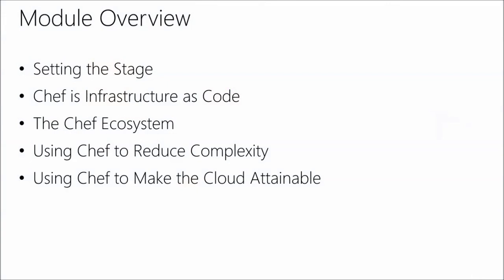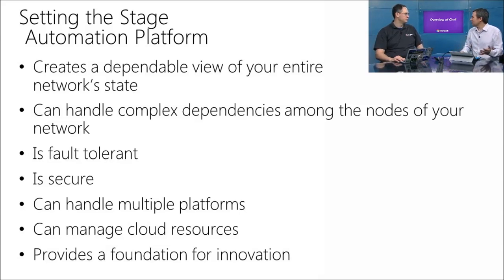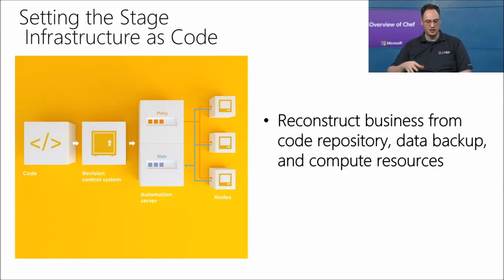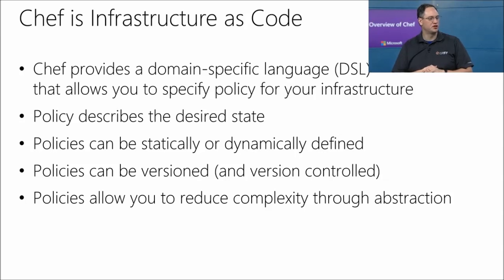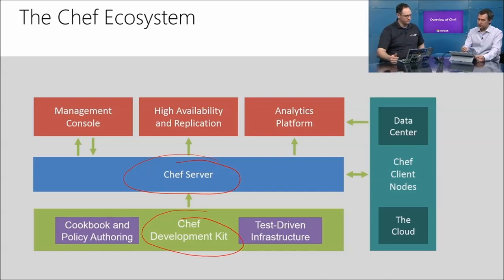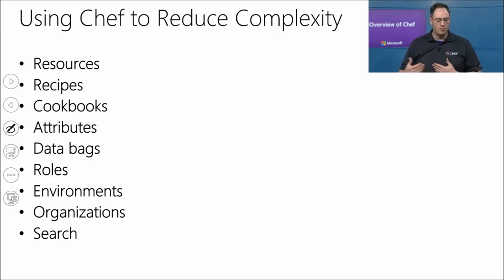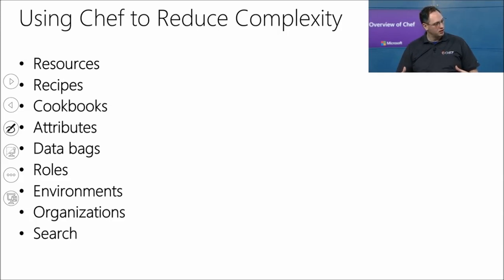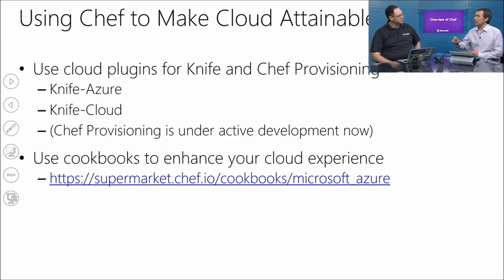Overview of Chef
In this course, experts Steve Murawski and Damien Caro guide you around Chef and explore its building blocks, how to use it, and how it works with Microsoft Azure. See several practical demonstrations to learn how to use Chef to configure your virtual machines (VMs) and your infrastructure in Azure.